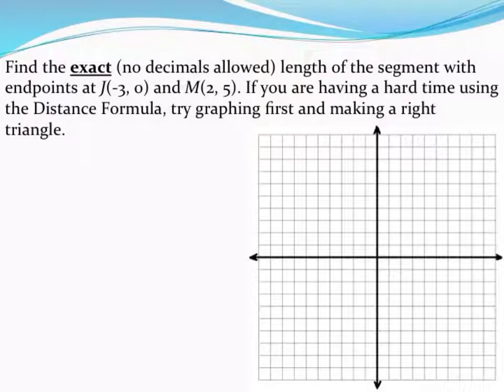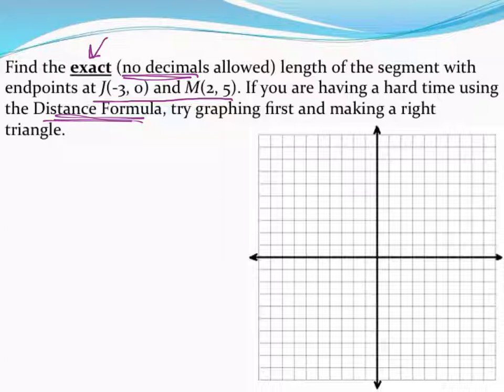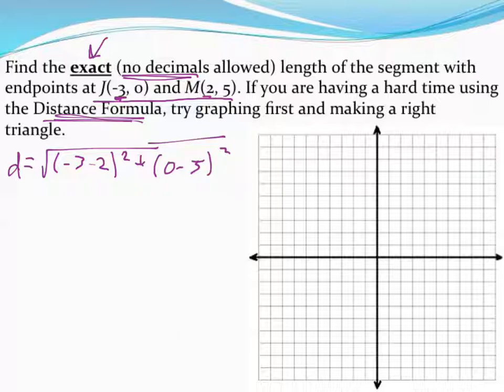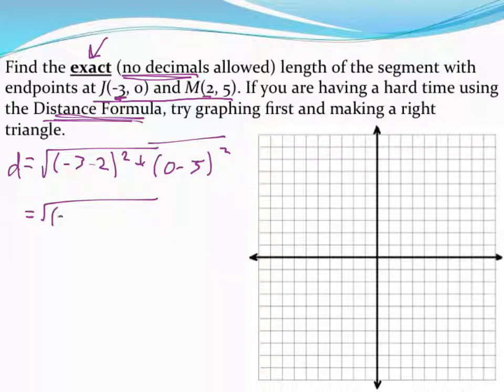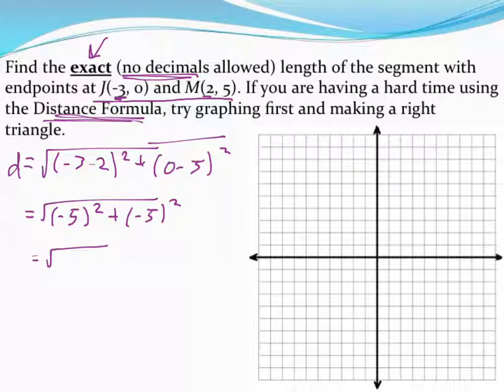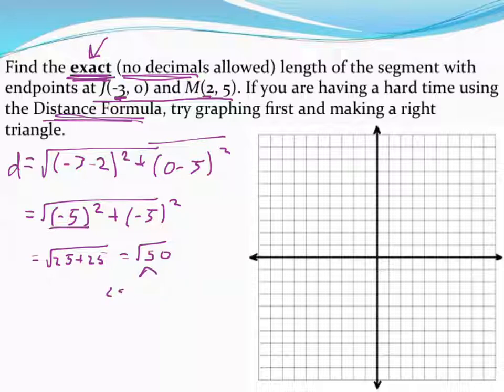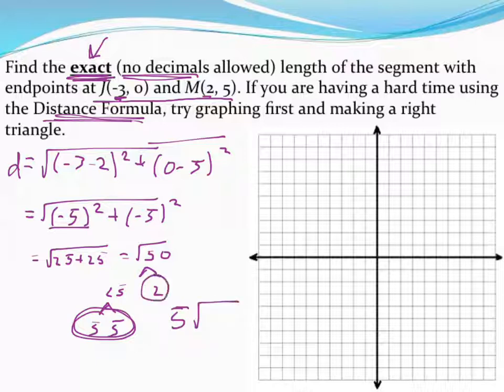Using the Distance Formula Exact Answer